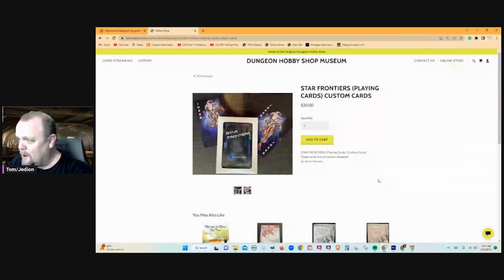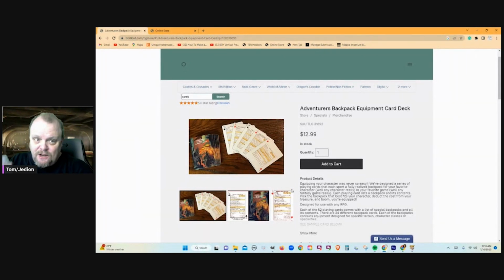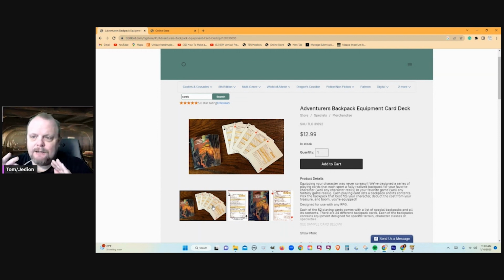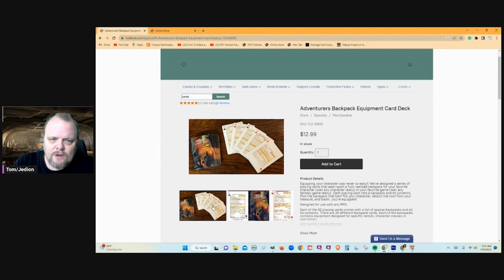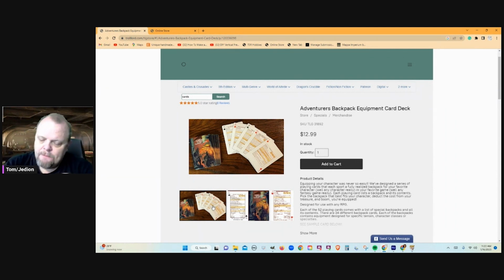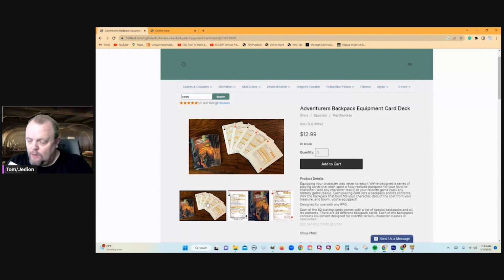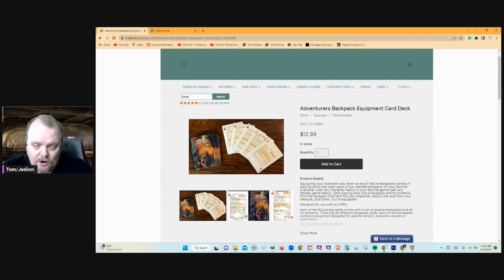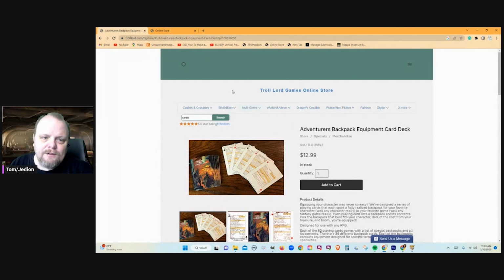Troll Lord Games Product Review, because we could use a palete cleanser from the OGL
The Adventurers Backpacks Equipment Cards from Troll Lord Games- great product at a good price and extremely handy.